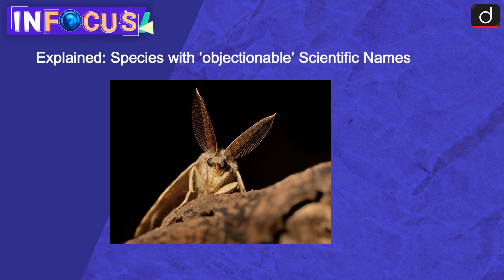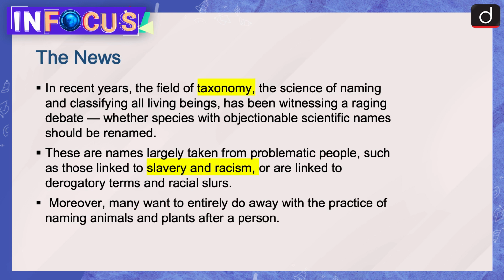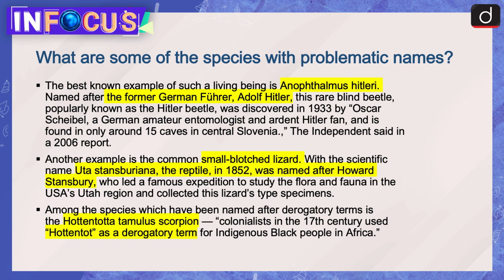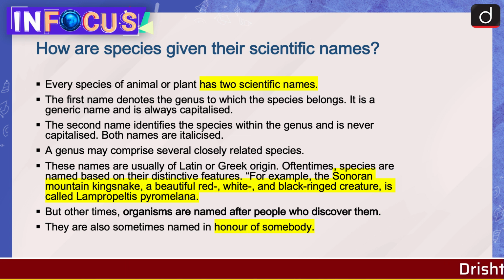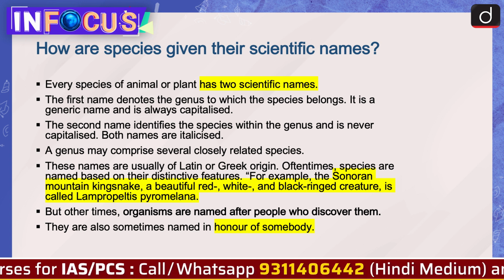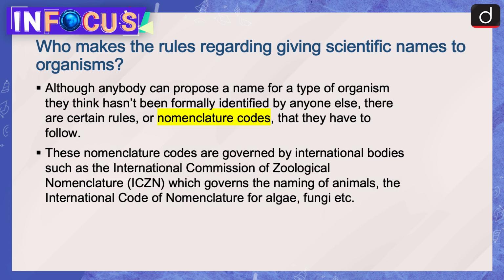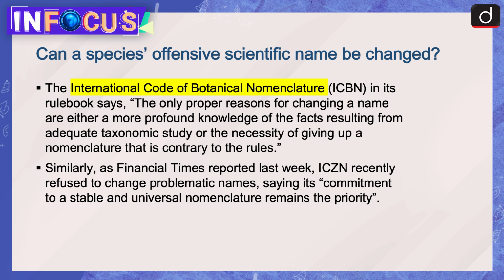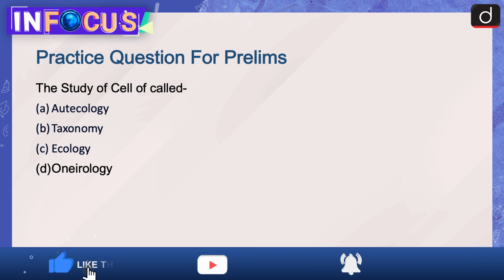Species with ‘objectionable’ Scientific Names - In Focus | Drishti IAS English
In recent years, the field of taxonomy, the science of naming and classifying all living beings, has been witnessing a raging debate — whether species with objectionable scientific names should be renamed. These are names largely taken from problematic people, such as those linked to slavery and racism, or are linked to derogatory terms and racial slurs.